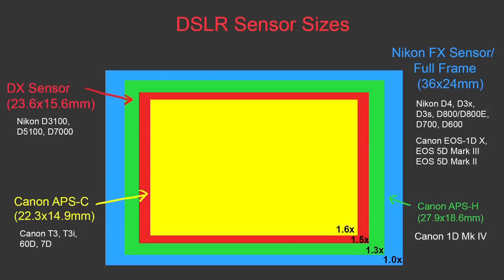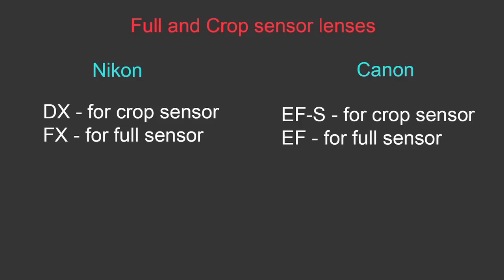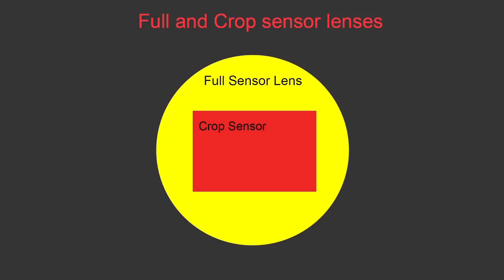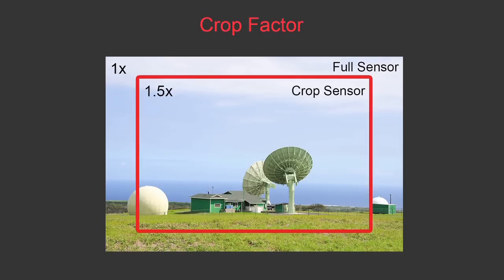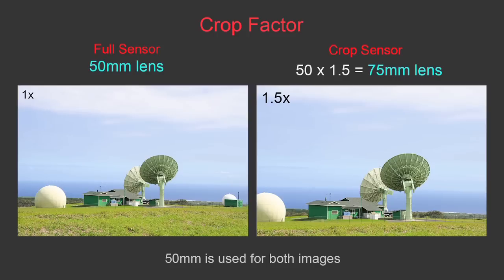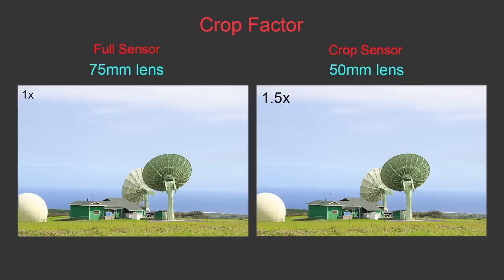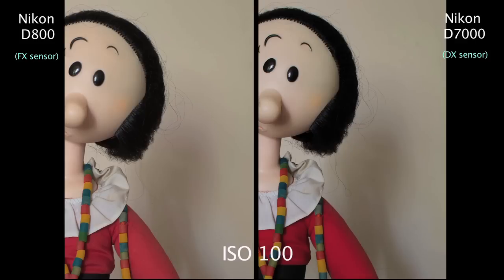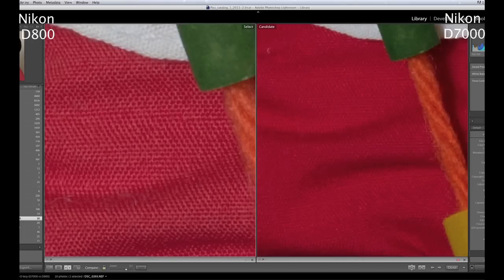Lesson 21 - Full Frame (FX) vs Crop Sensor (DX) - Nikon D7000 vs D800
In this photography lesson I will be comparing Full Frame (FX) to Crop (DX) sensor. We will be talking about lenses for Full frame (FX) and Crop (DX) sensor. You will also learn about crop factor and perform an ISO test for Nikon D800 and Nikon D7000.